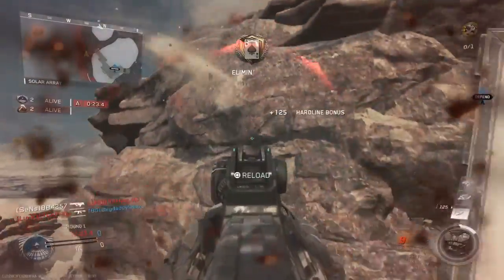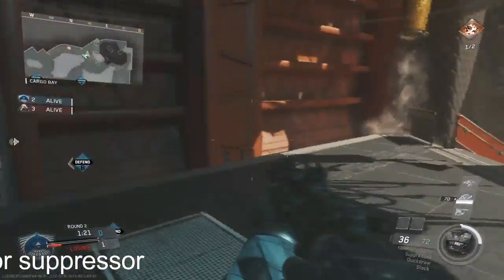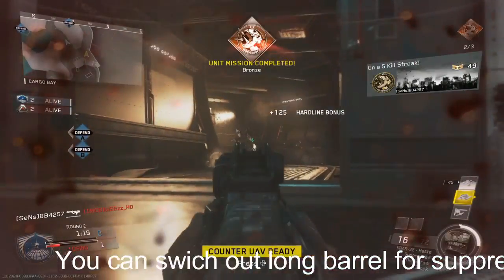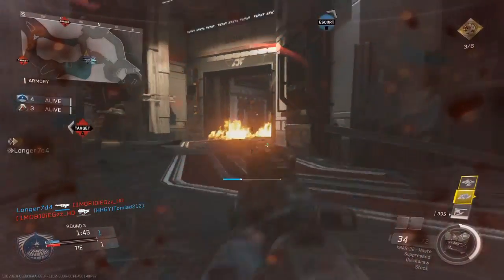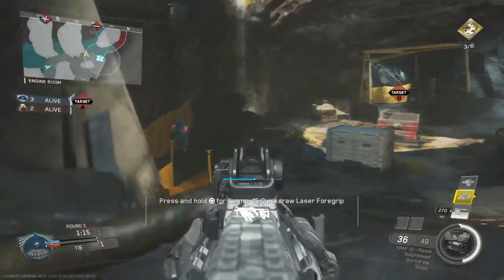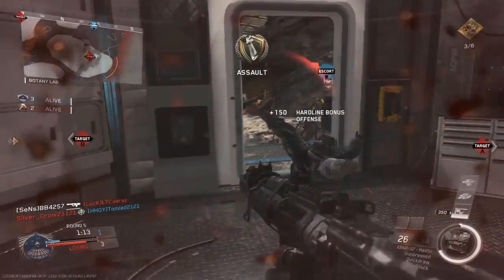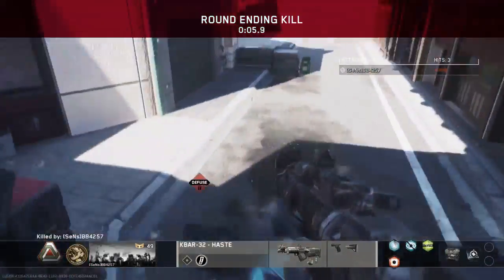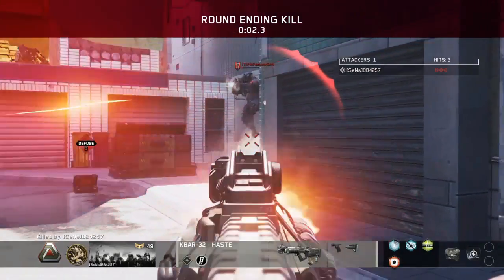KBAR-32 Best Class Set-Up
This is the best KBAR-32 Class Set-Up.